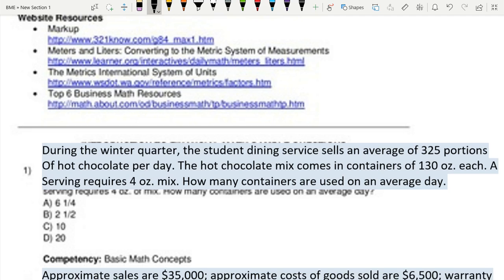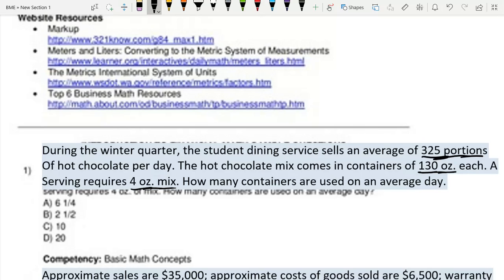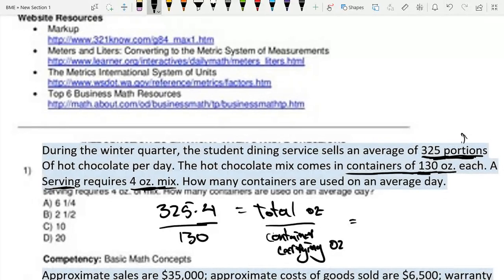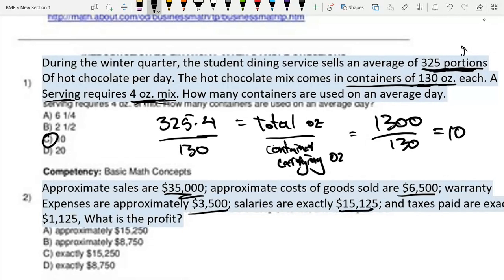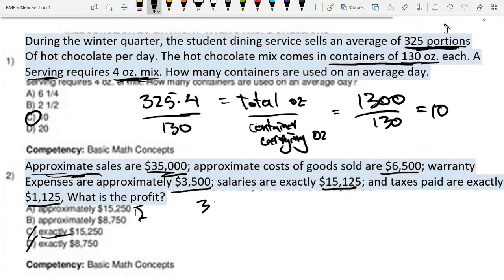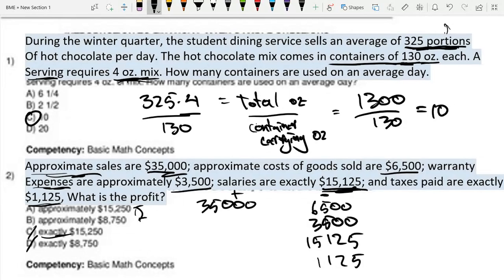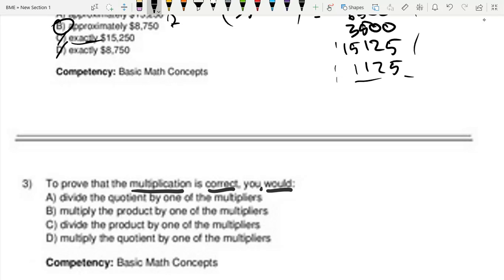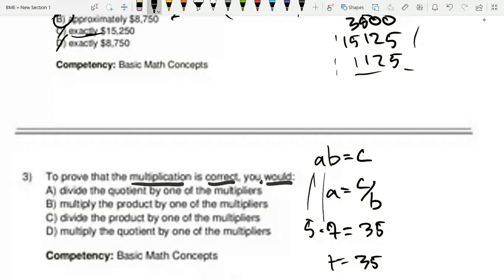FBLA Introduction To Financial Math Practice Test #2 (Part 1)